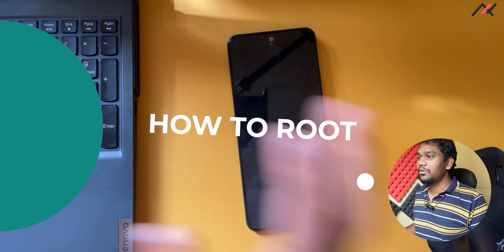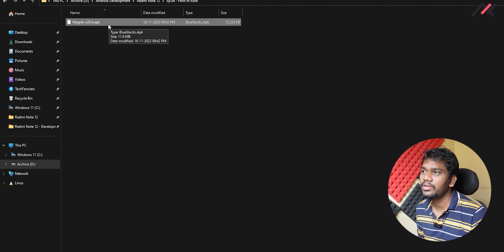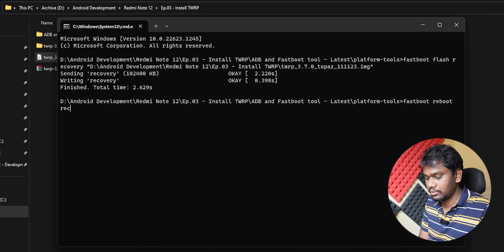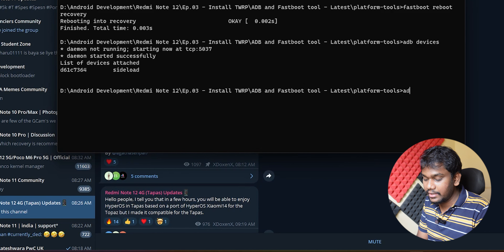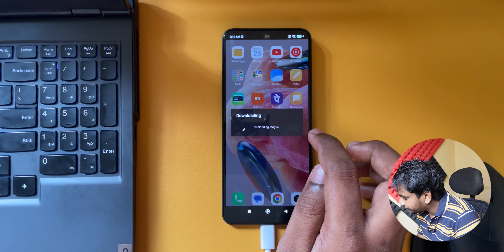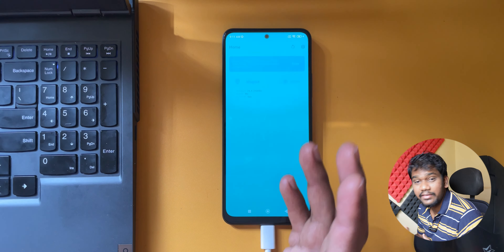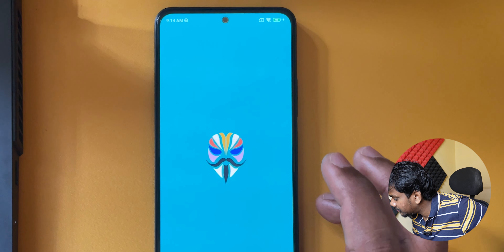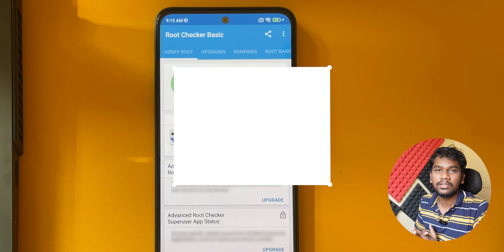Redmi Note 12 4G - Ep 04 : How to Root using Magisk ?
Redmi 12 5G / POCO M6 Pro 5G - Ep.03: How to Root using Magisk | How to Root your Redmi Note 12 4G easy method | SuperSU | Magisk Manager | Topaz | Tapaz

Episode 04 is all about rooting your Redmi Note 12 4G using Magisk. Unlock the full potential of your devices, access root-level features, and customize your smartphone experience to the fullest.

WARNING:
Some of the process involves formatting your data which will erase all your data. So please have a backup of all you data, files and stuffs as these steps are sometimes experimental or unstable.

Code Name: TOPAZ AND TAPAS

FORUM & COMMUNITY

USEFUL TUTORIALS